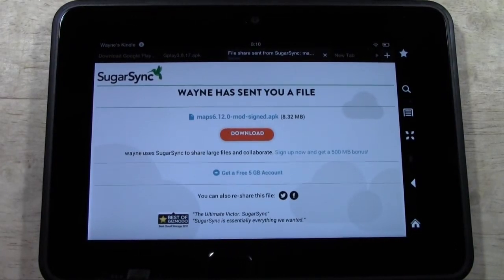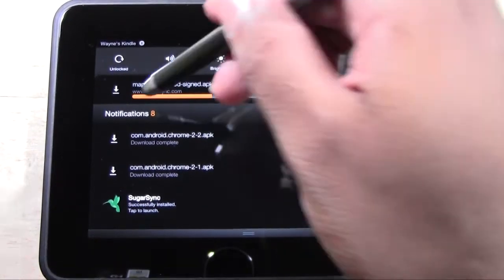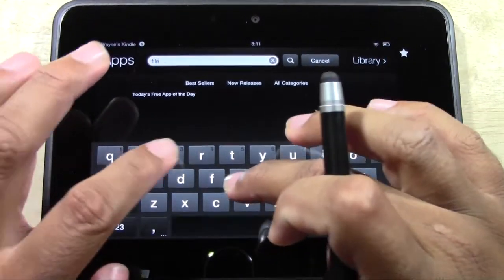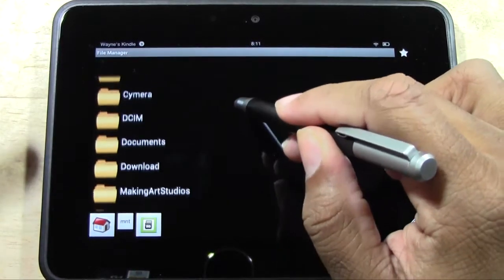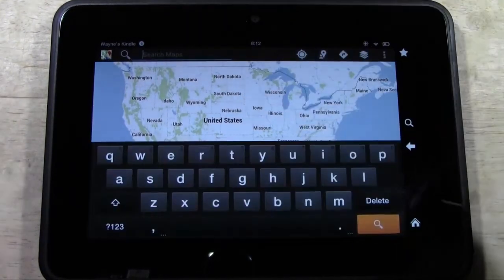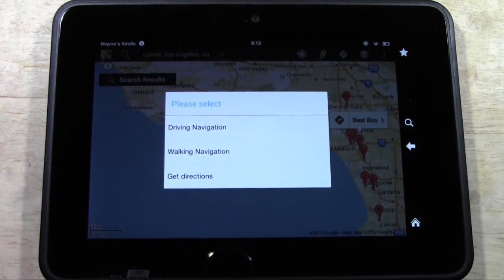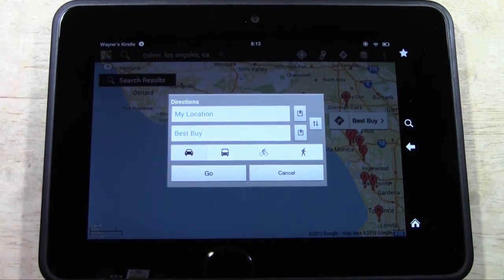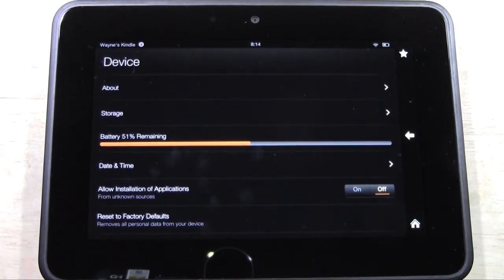Kindle Fire HD: How to Download Google Maps (Part 2) from Kindle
This is part 2 of how to download google maps on your kindle fire HD from your Kindle